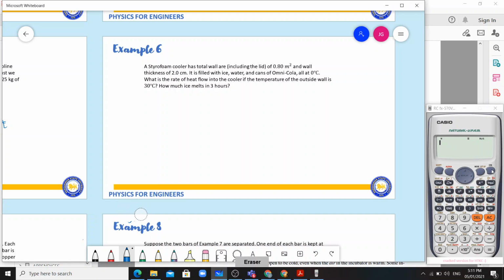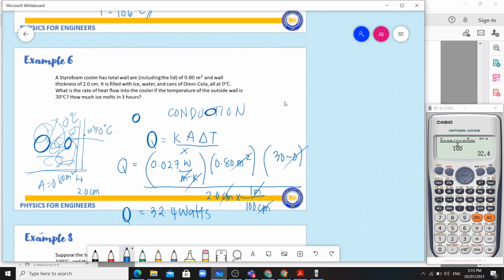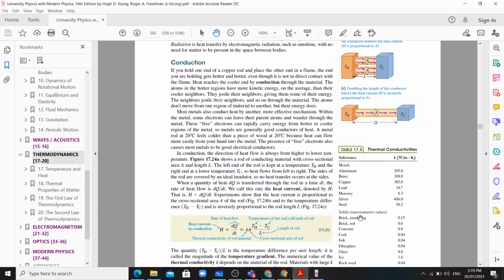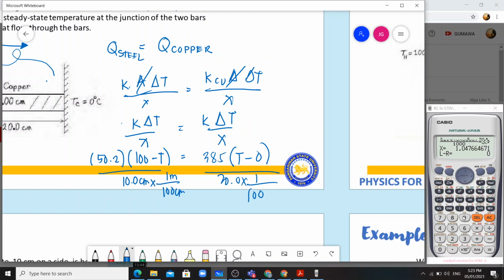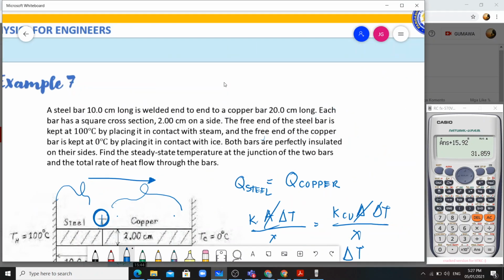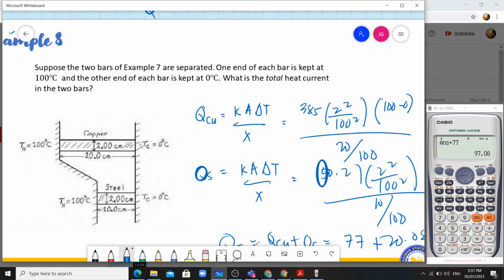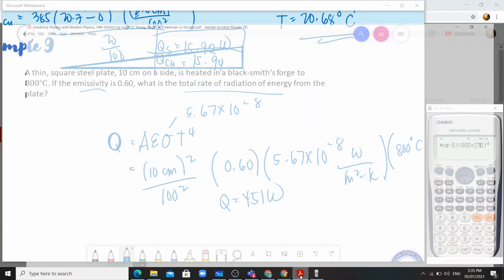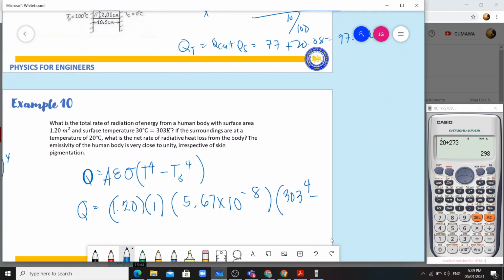Physics - Thermodynamics Problems Part 2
You can reach me thru: 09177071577